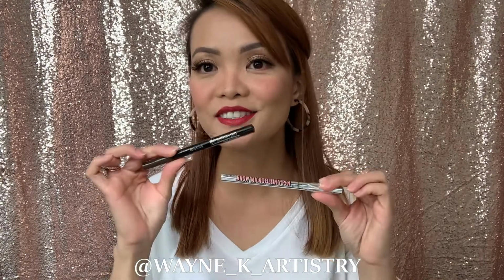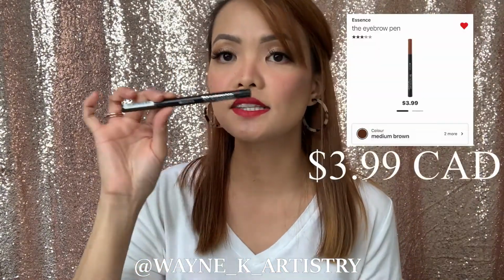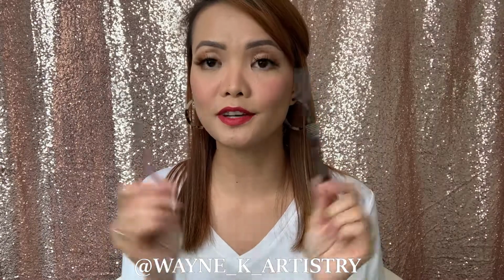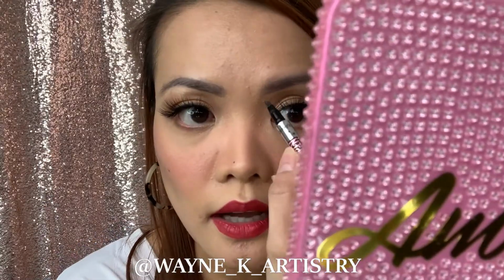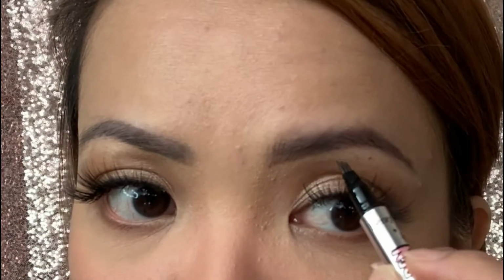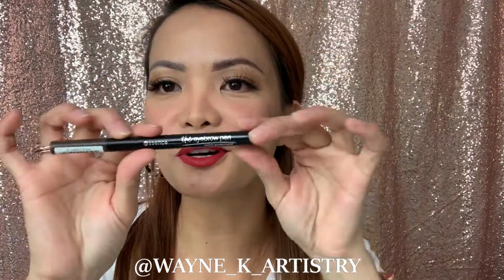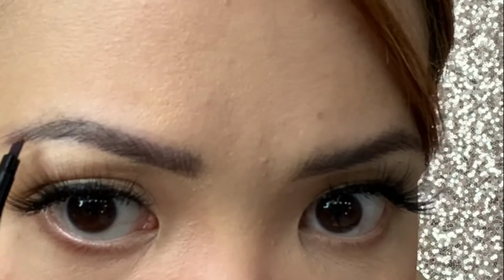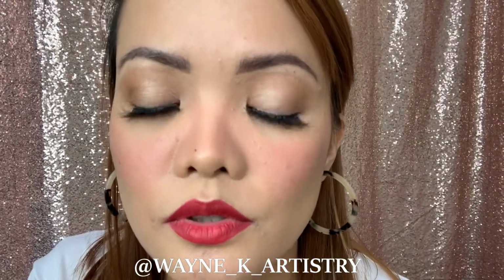Battle of Microblading Brow Tattoo Pens | Product Review | Drugstore VS Highend | Worth the Hype?!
For today’s video, I’m going to be testing out and comparing 2 very popular MICROBLADING BROW TATTOO PENS!! 🤩
We’ll see which one works the best and worth the hype  between a drugstore brand from @essencemakeup and a high-end brand from @benefitcosmetics @benefitcanada 👀👀
As always, thanks for all the love and support!

Take care and Keep Safe 💋

**PRODUCTS USED:
*BENEFIT Brow Microfilling Eyebrow Pen